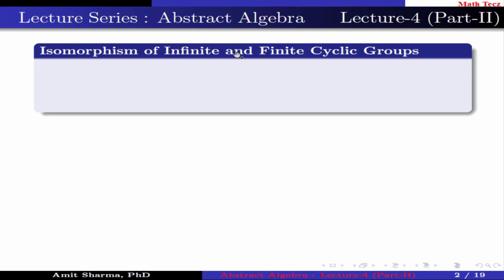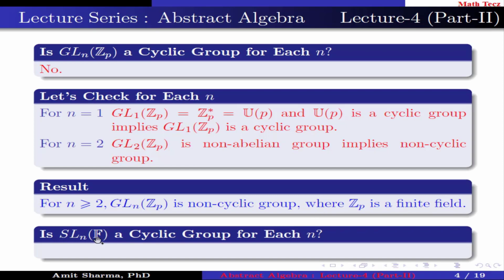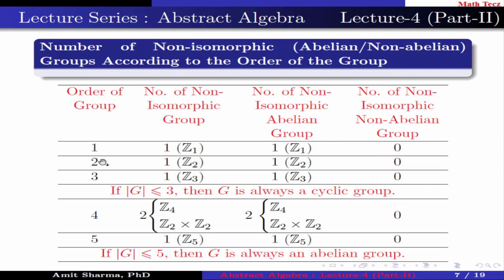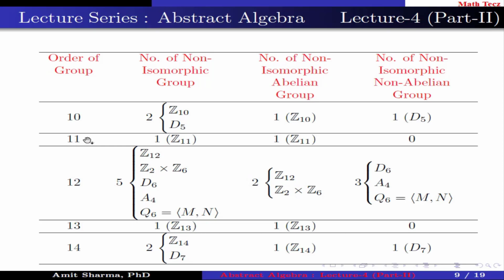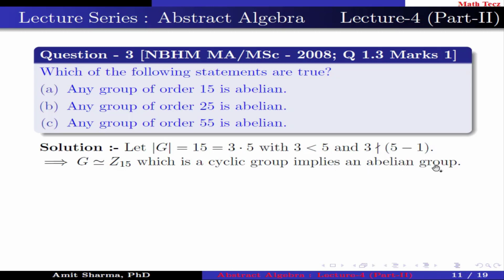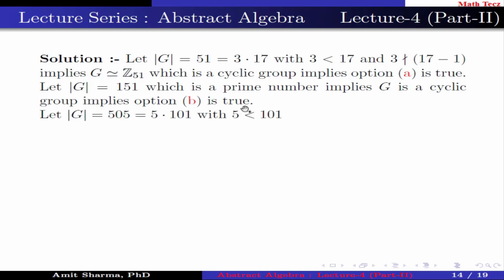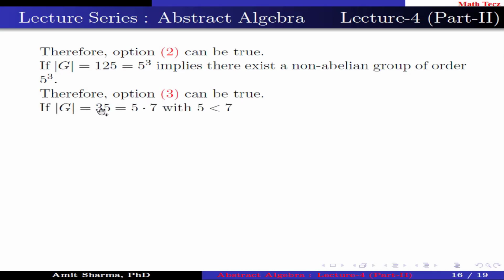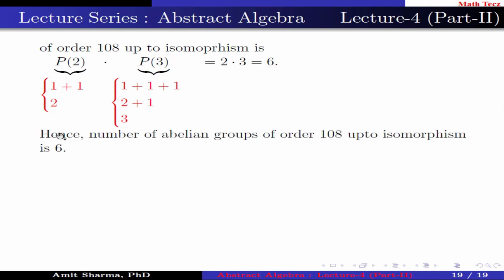CSIR NET | GATE | NBHM | TIRF | MSc Mathematics | IIT JAM - Abstract Algebra - Lecture 4 Part-2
This video is the continuation of Part -I of Lecture -4 of the lecture series of Abstract Algebra for the students who want to crack the CSIR NET/GATE/NBHM/TIRF/MSc Mathematics/IIT-JAM exam.

In this video, you will learn about the various isomorphism of finite and infinite cyclic group, the Number of non-isomorphic groups (abelian and non-abelian) according to the order of the group and related questions which were asked in  CSIR NET/GATE/NBHM/TIRF/MSc Mathematics/IIT-JAM exam.

Contents edit by -  Reeta Bhardwaj, PhD.
                                 Naveen Mani, PhD
Video edit by - Shashank Sharma